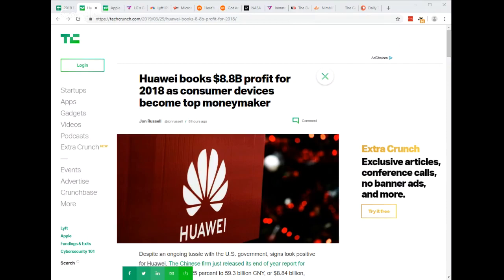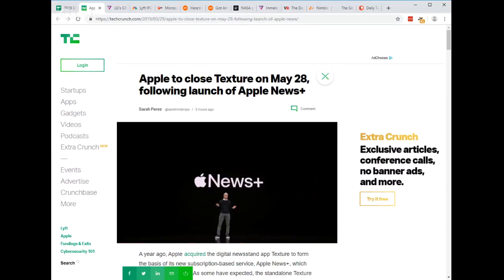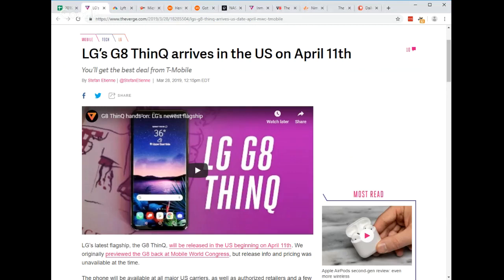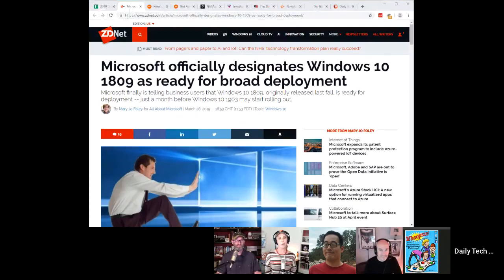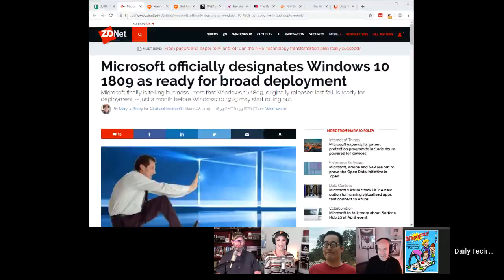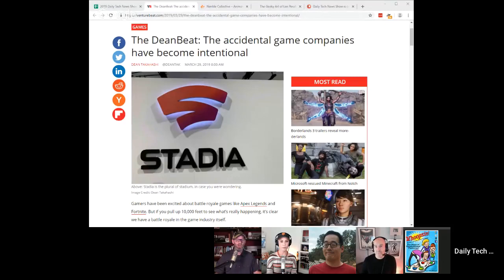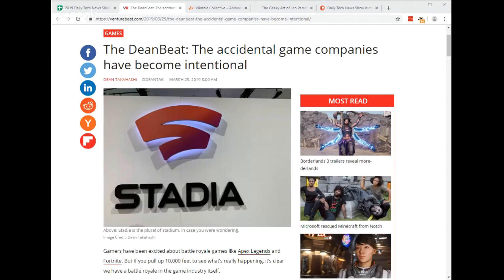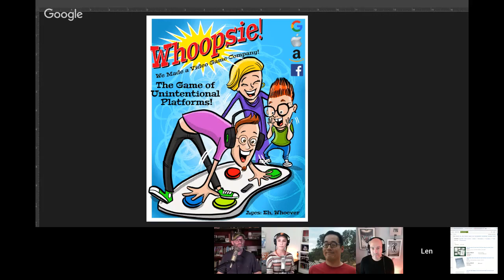Whoops, I’m a Game Company – DTNS 3499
We explore how tech giants like Google, Apple, FB and Tencent have become unintentional game companies and the challenges they impose on incumbent players.

Starring Tom Merritt, Sarah Lane, Roger Chang, Len Peralta and Rob DeMillo.

Today’s guest:
Rob DeMillo